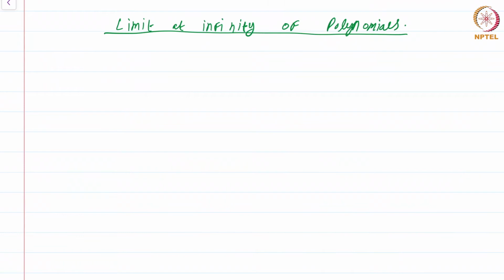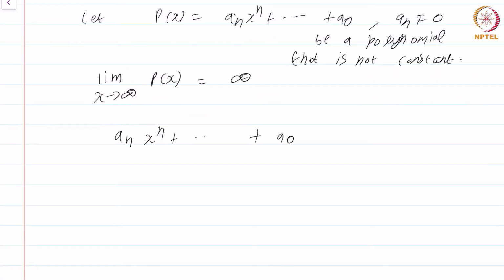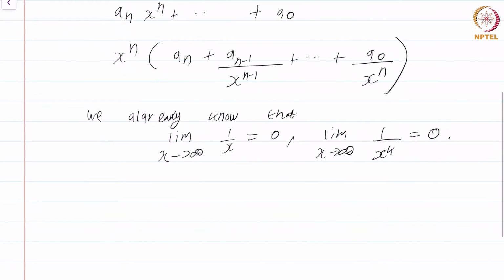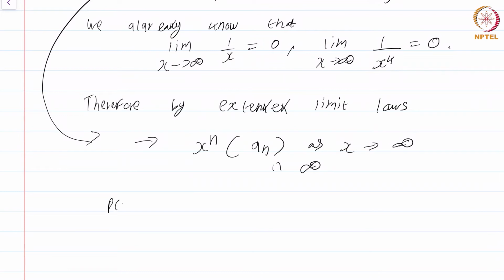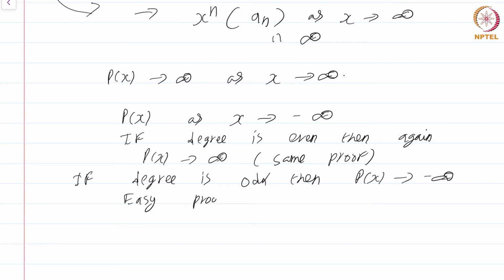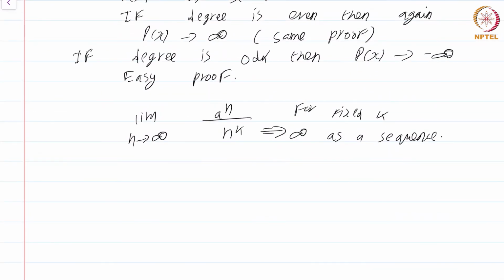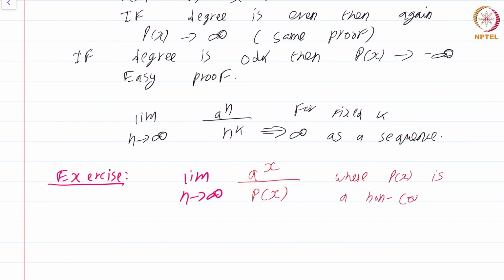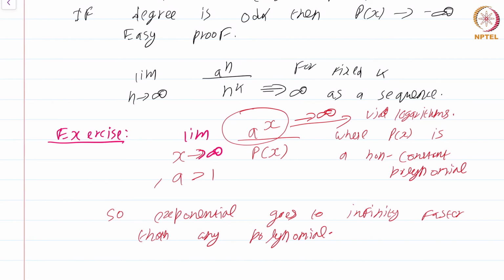16 4 Limits of polynomials